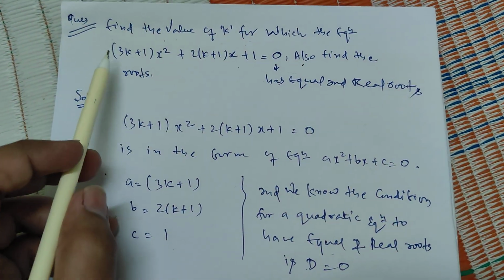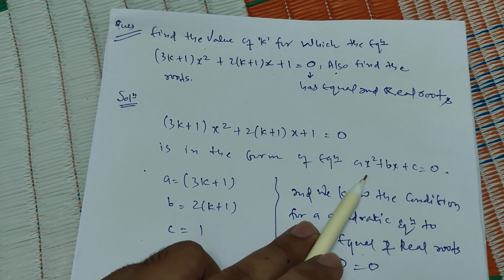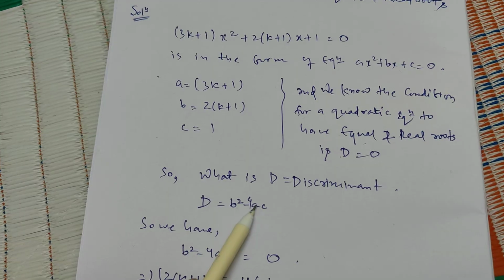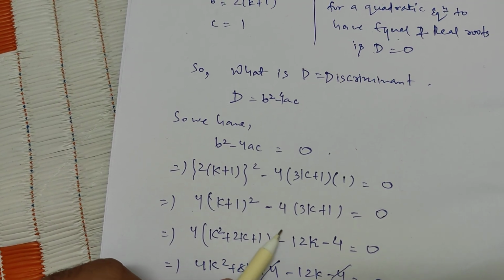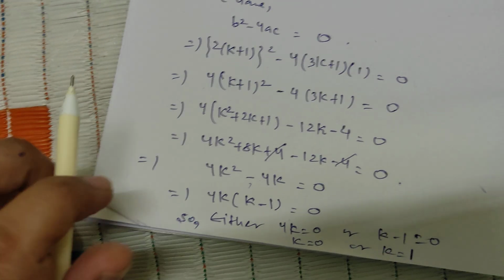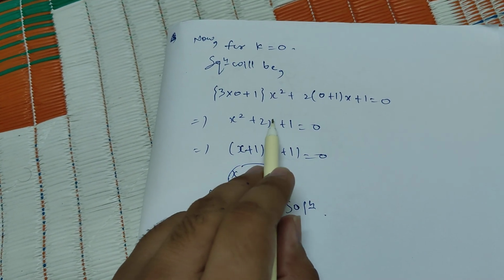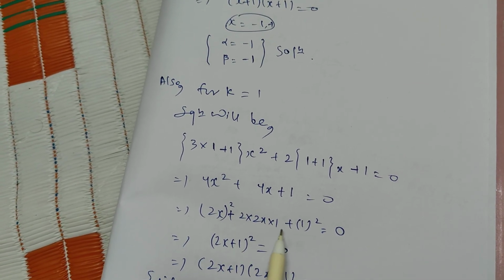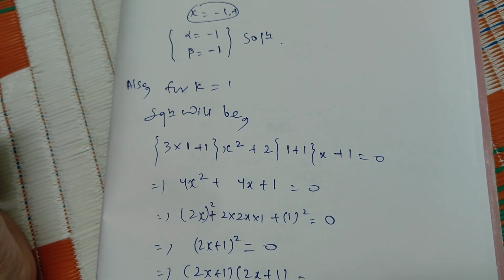26 July 2026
Find the value of k for which the equation (3k+1)x^2+2(k+1)x+1 has equal roots. Also find the roots, Quadratic equations and nature of roots, class 10th CBSE, ICSE, BSEB and other state boards,PYQ